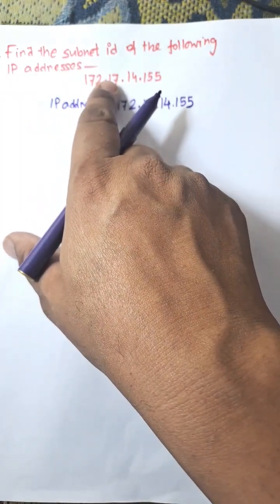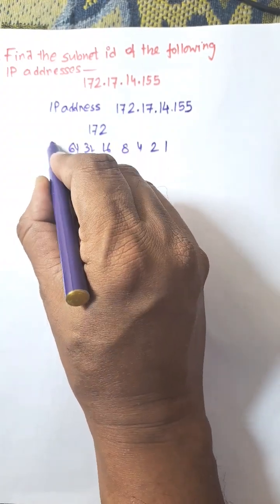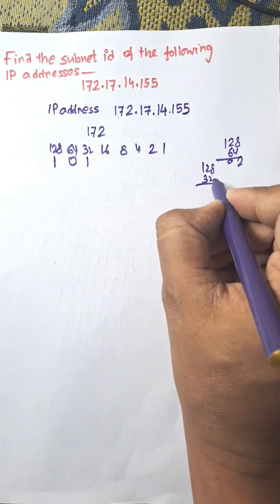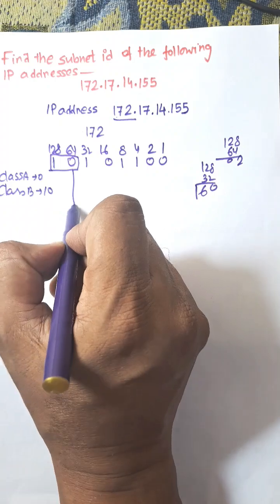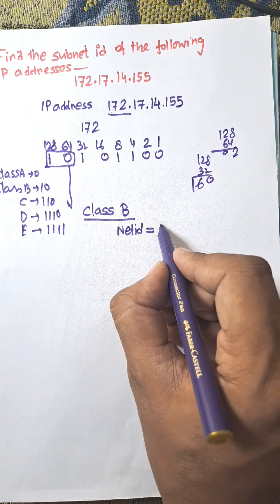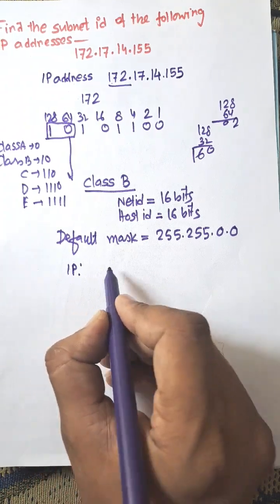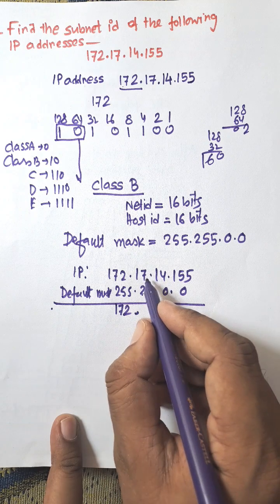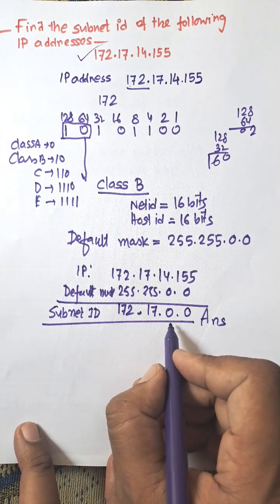Find Subnet IP Address from Given IP | Easy Subnetting Trick Explained 🔥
Learn how to find the subnet IP address from a given IP address in the easiest way! 💻
In this short video, we’ll explain subnetting concepts step-by-step — perfect for JECA, BCA, MCA, and Computer Networking students.
Master subnetting in just 180 seconds and boost your networking knowledge! ⚡

📘 Topics Covered:

How to find subnet IP from a given IP and subnet mask

Example problem with binary calculation

Subnetting shortcuts for exams

🎯 Ideal for: Gate NET | Computer Networking | CCNA | B.Tech | IT Students

find subnet ip address, subnetting, subnet mask, computer network, ip address, subnet calculation, network address, subnetting example, subnetting tricks, networking basics, ccna, computer science, jeca exam, learn networking, subnetting tutorial, tech shorts, subnet shortcut, network calculation